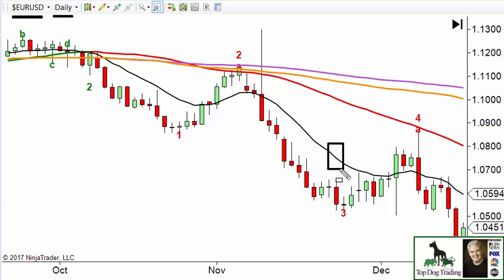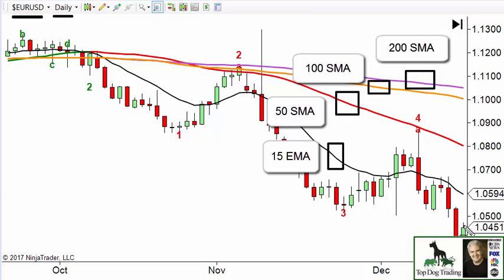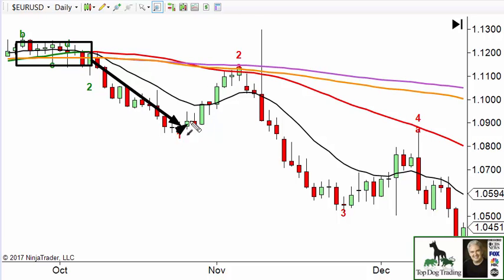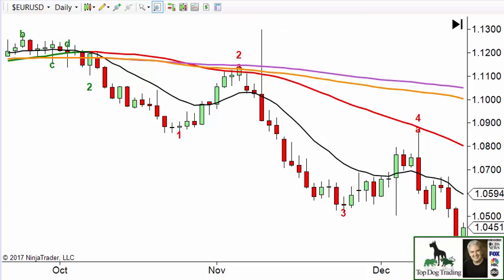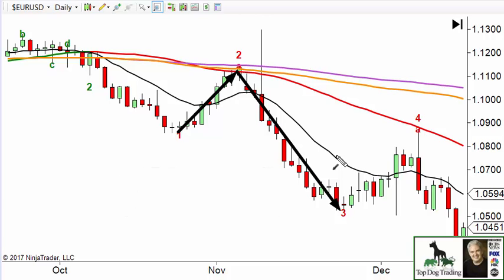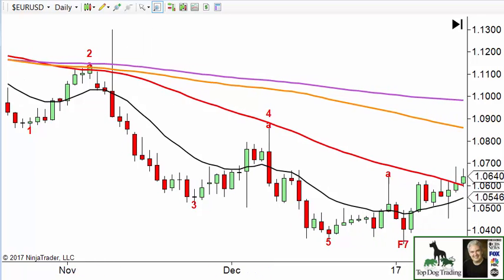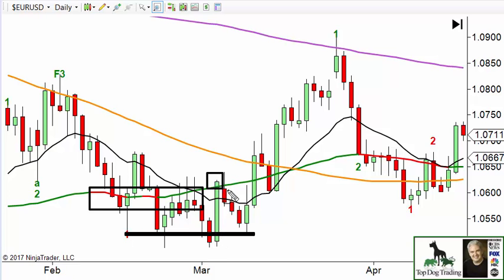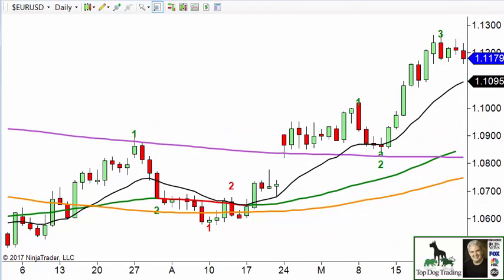Forex Strategy Success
Forex strategy success relies greatly upon reading the price structure of movements in spot Forex markets.

One excellent way to understand the price structure of the Forex markets, and to use as part of your Forex strategy, is to use 4 moving averages that consistently provide support and resistance.

Barry Burns
Top Dog Trading
TopDogTrading.com